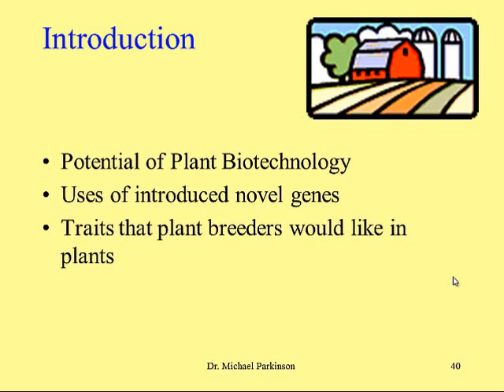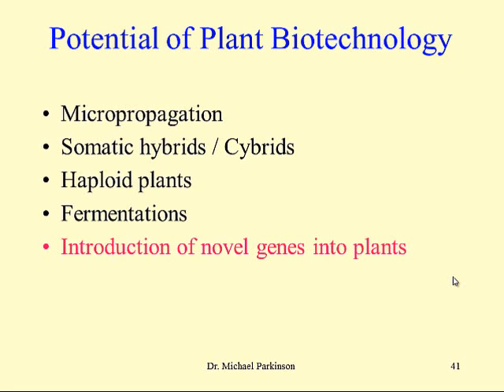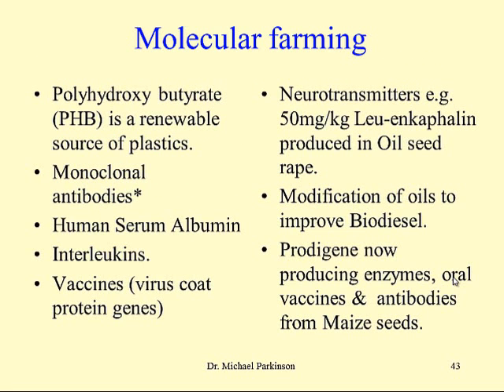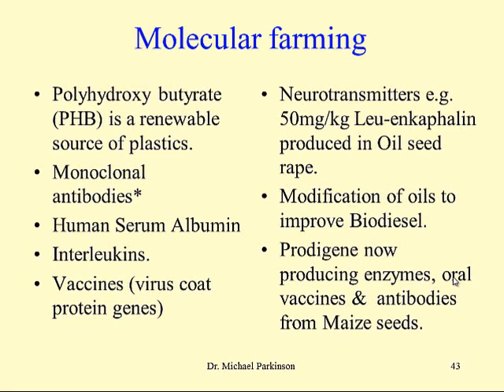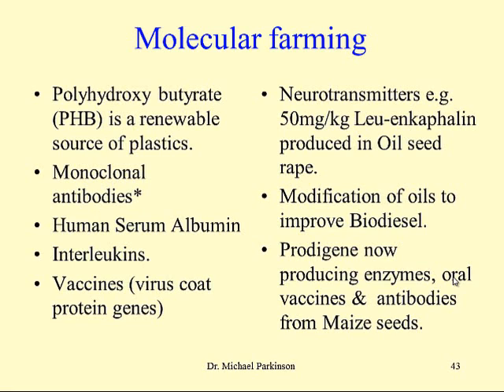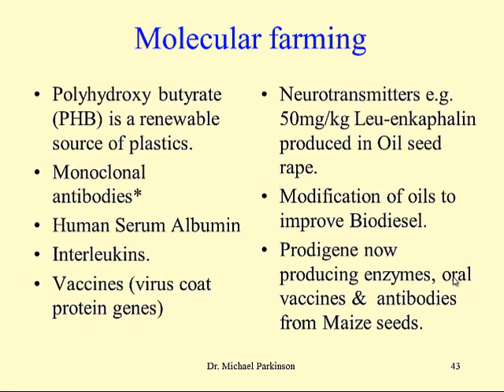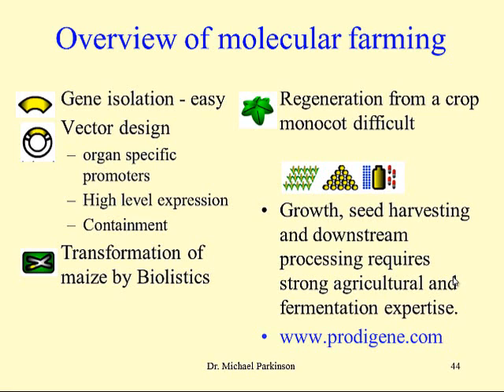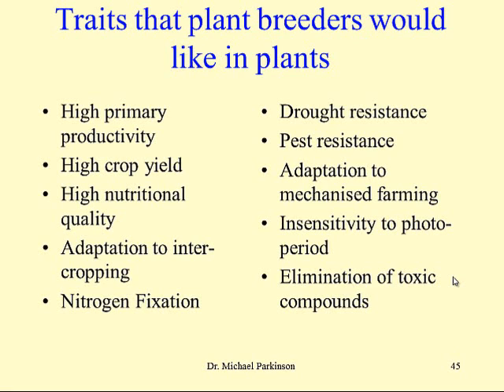Introduction to plant genetic transformation